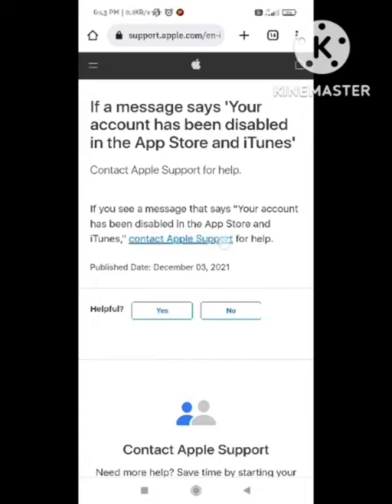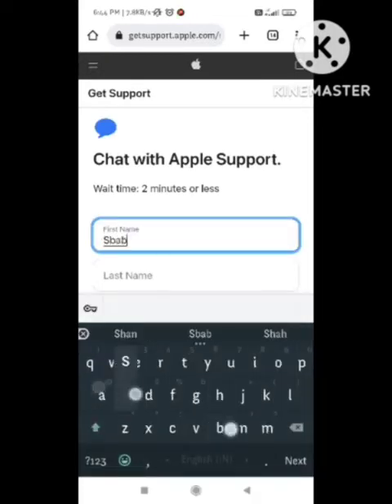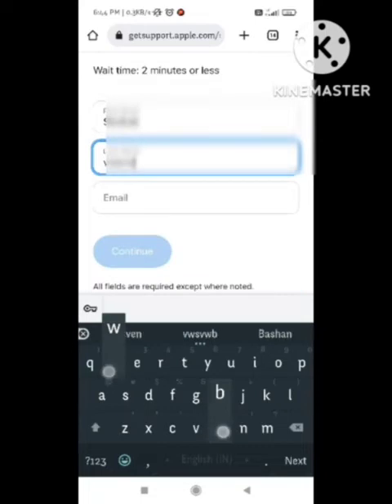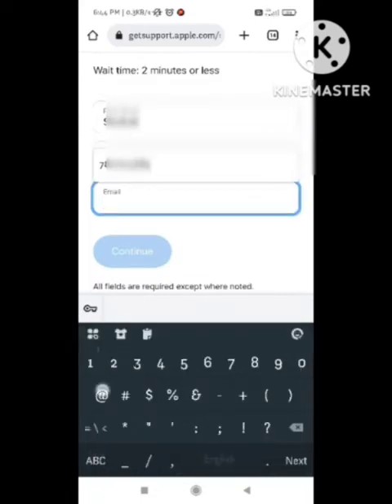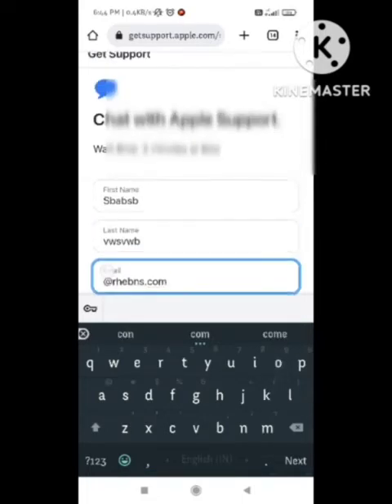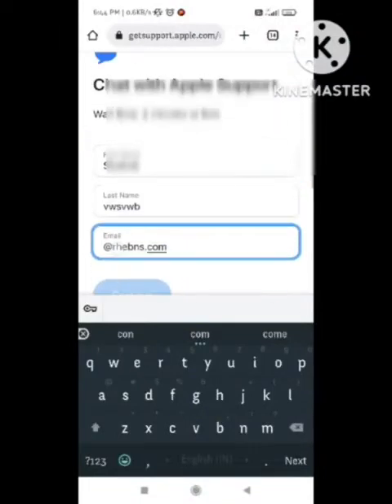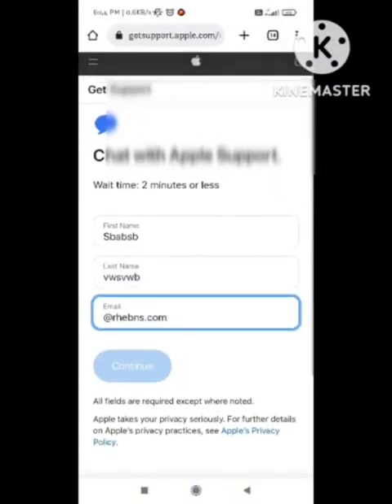Fix Your account has been disabled in the App store and iTunes Problem on IPhone and Ipdad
1) Your Account Has Been Disabled in the App Store and iTunes iOS 16

2) How to Fix your Account has been Disabled in the App Store and iTunes on iPhone And iPad